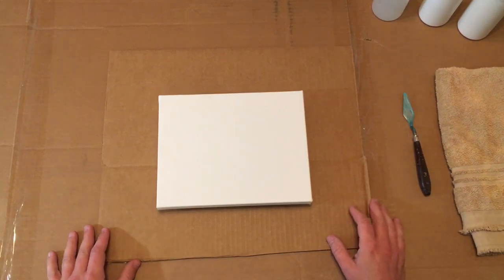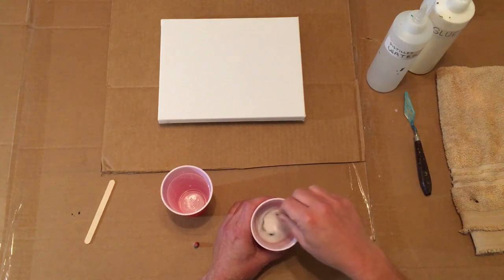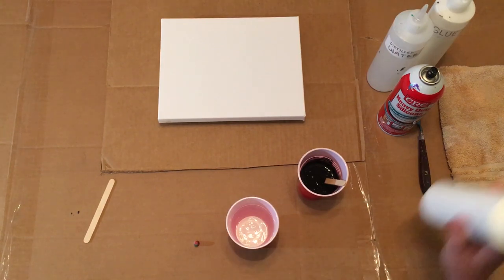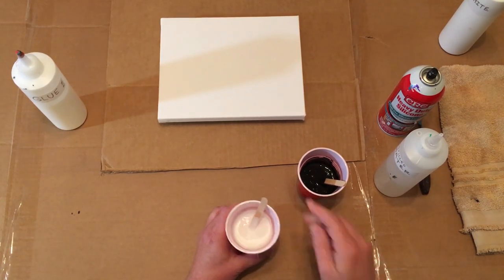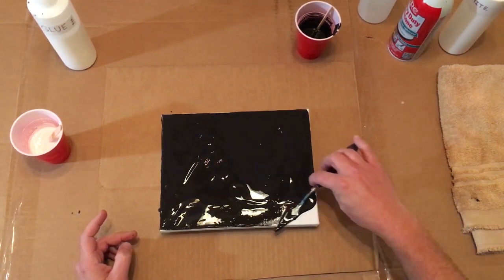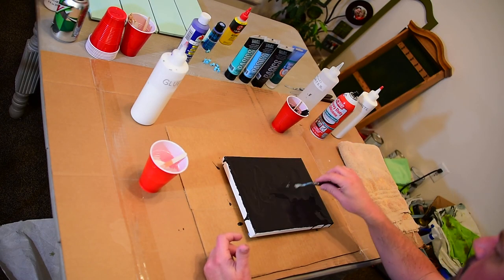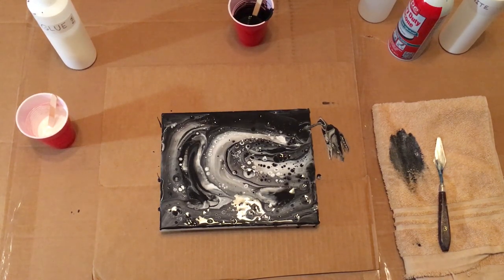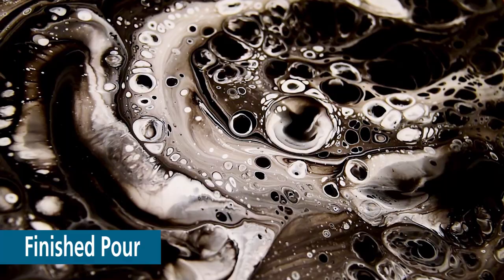Black & White Swipe with Silicone Spray & Elmers Glue to Create Cells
Hi, I am Carl Mazur.

This is a black & White fluid art pour of acrylic paint that created cells. Some of the cells were really neat looking. Used a swipe technique along with Elmer's Glue, distilled water and acrylic paint, with a silicone spray at the end.

This is a fluid painting tutorial for beginners. If you are just starting to paint than this video helps explain some of the supplies and items needed to do fluid paintings.

Some people call it flow art, liquid art, abstract art, abstract painting, fluid painting, fluid pour or pouring, fluid art and more.

If I can do it, you can do it too! I hope this inspires you to get creative and start painting. I love to hear your stories too. Don't ever stop creating.